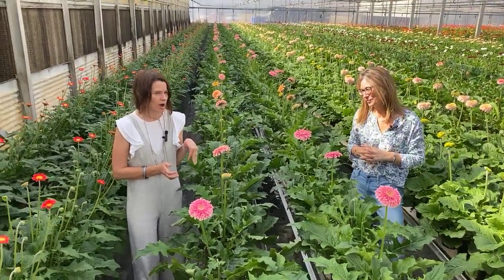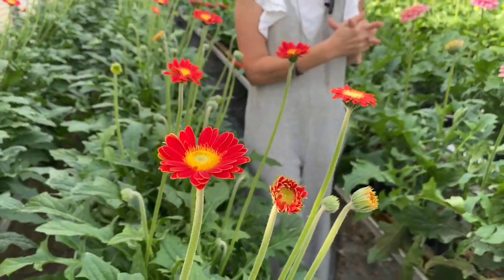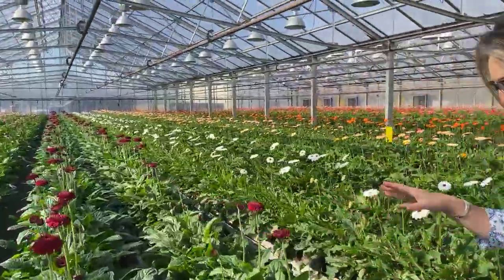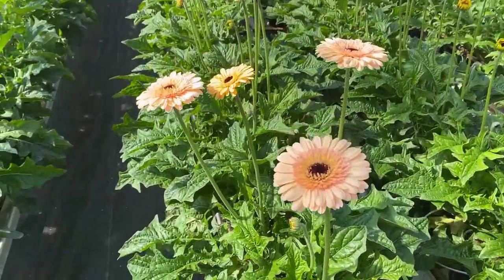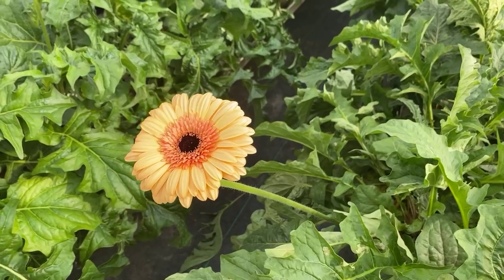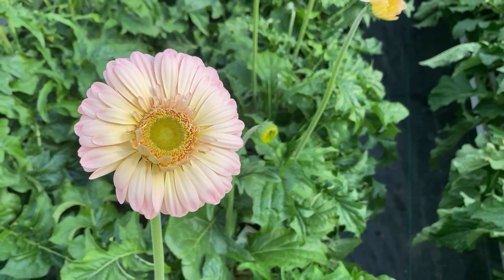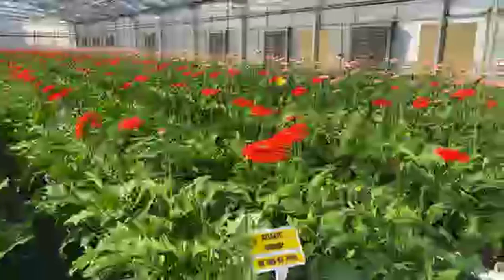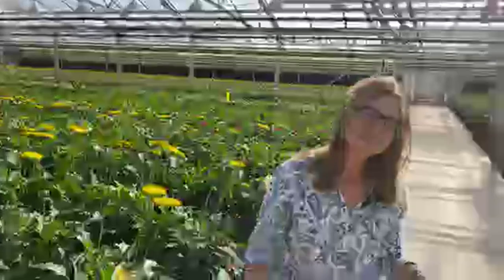Introducing our NEW gerbera greenhouse 2022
Georgia and Kristin take you a quick tour of all our new varieties of gerbs we are growing.